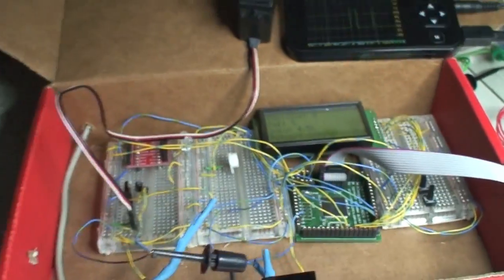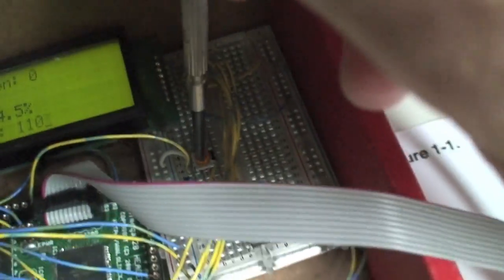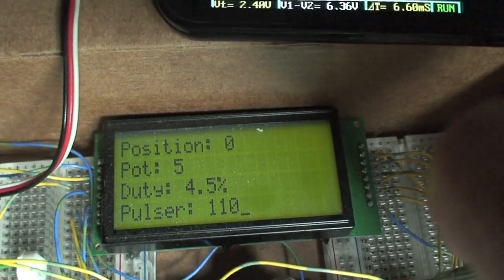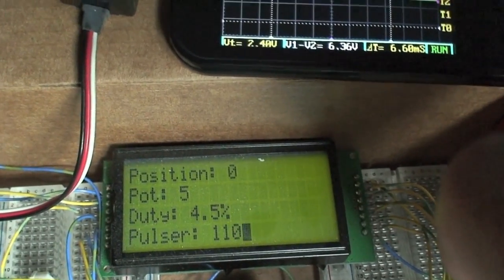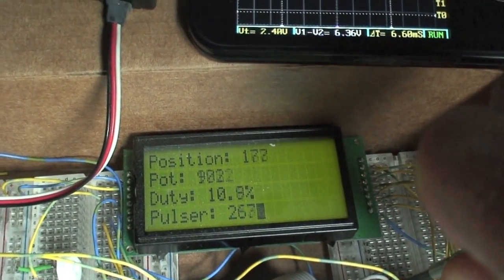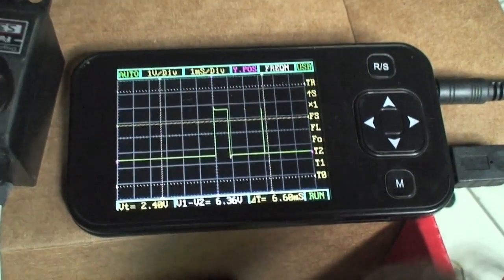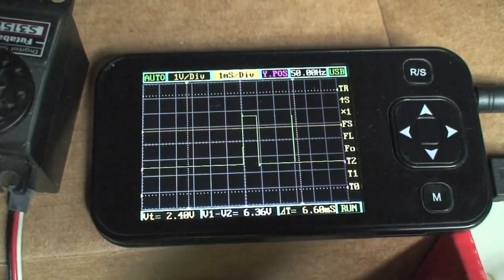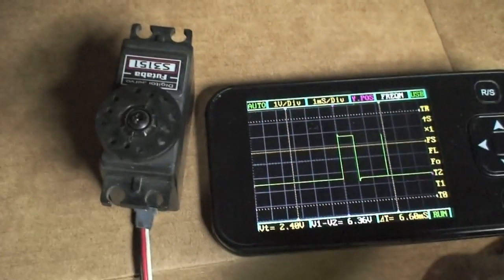RC Servo Breadboard Test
RC-Servo breadboard testing with microcontroller, oscilloscope, and LCD.